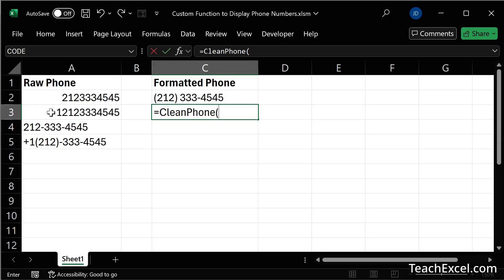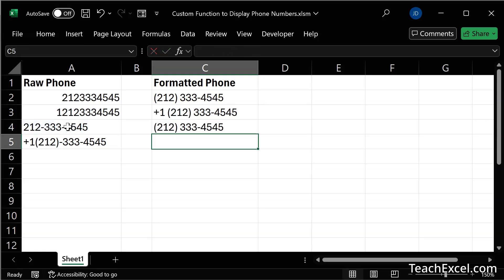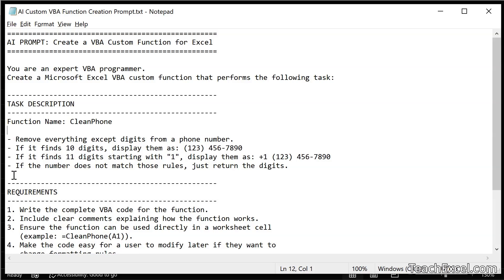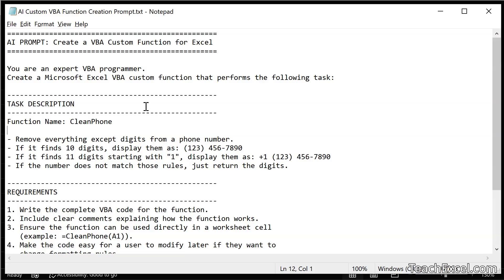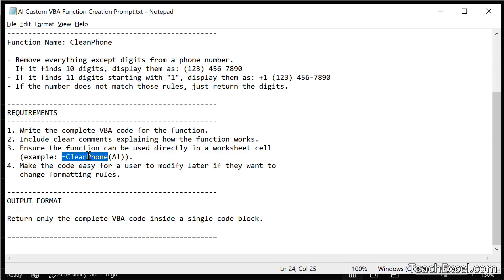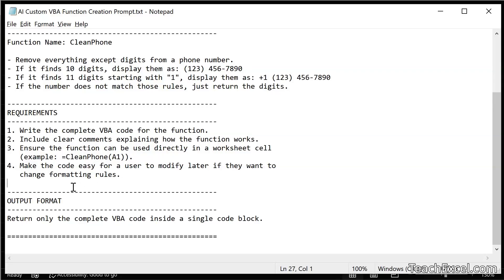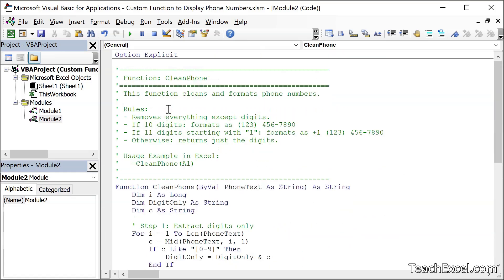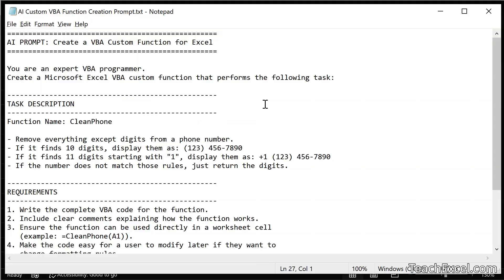Make Custom Excel Functions Using AI (Everyone can do it now)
How anyone can use AI (chatgpt) to create custom worksheet functions for excel that you can use in your workbooks.

Custom functions in Excel are functions that you create to do whatever you need to do; this example cleans and formats phone numbers using a single function, but your function can do anything so long as the result is output into the cell that contains the function.

This tutorial includes a professional AI prompt that you can use to create your own custom Excel functions, and I show you how to update the prompt to suit your needs.

Download link for the ai prompt is below.

00:00 Intro
01:10 Pro ai prompt to create custom excel functions
04:43 Create custom excel functions with chatgpt